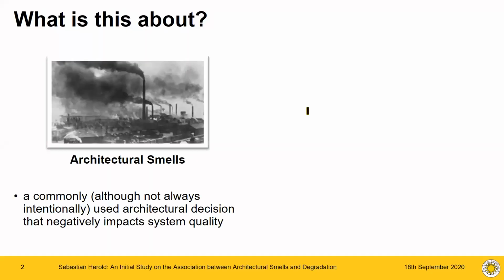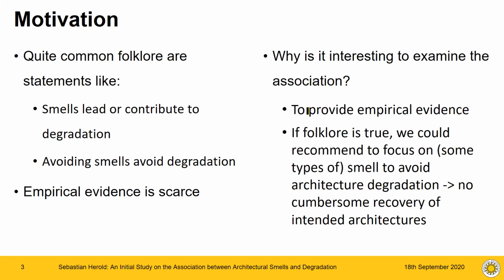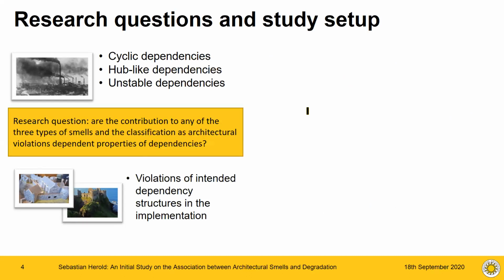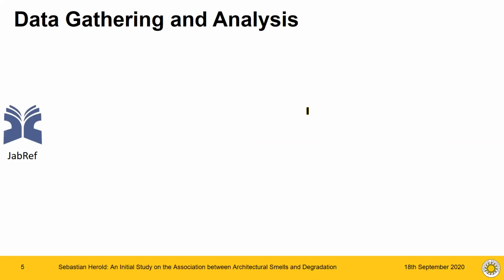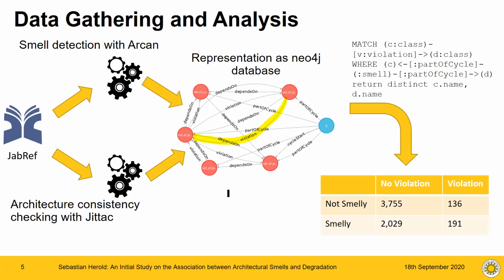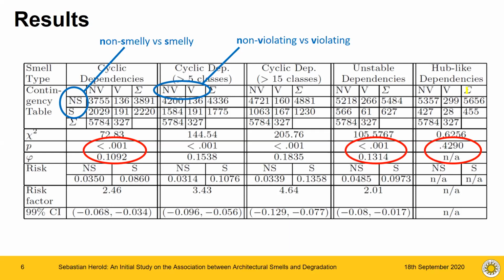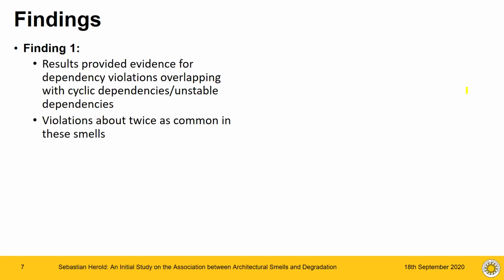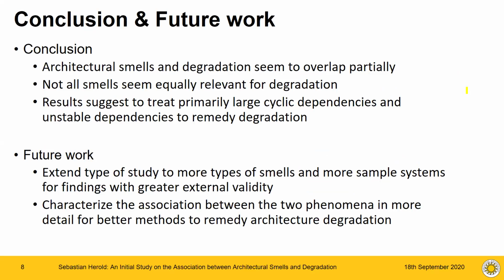An Initial Study on the Association between Architectural Smells and Degradation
ECSA 2020 Main Conference - Session 11a: Smells and Technical Debt (I)
Authors: Sebastian Herold